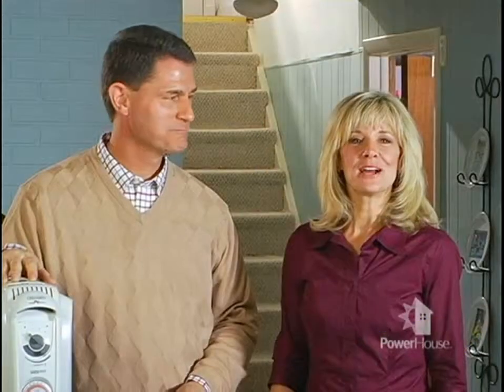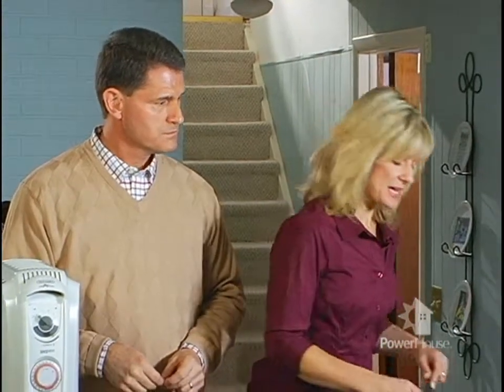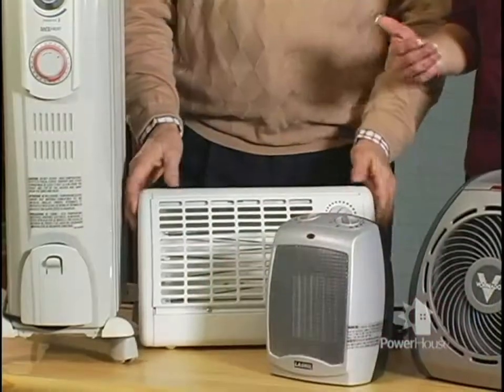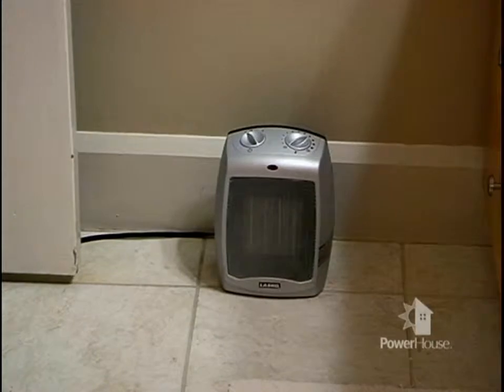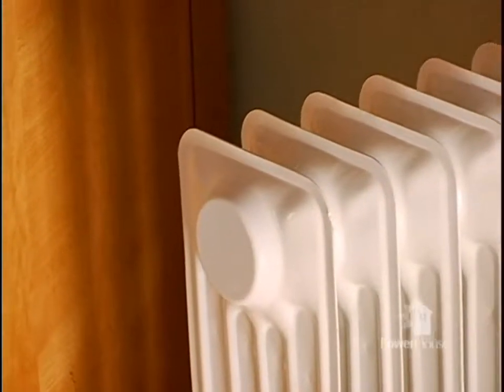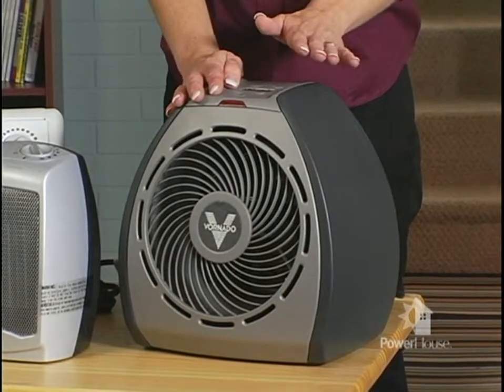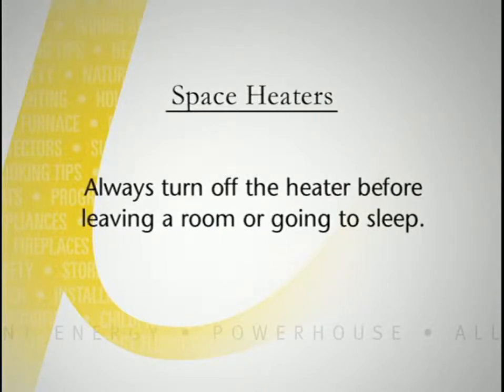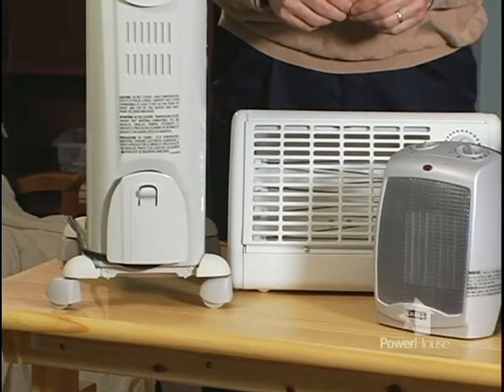Space heating your home - 12/18/10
Learn about space heater options available for your home.